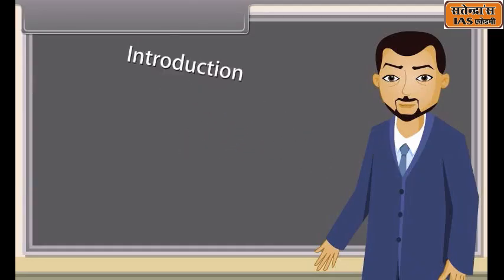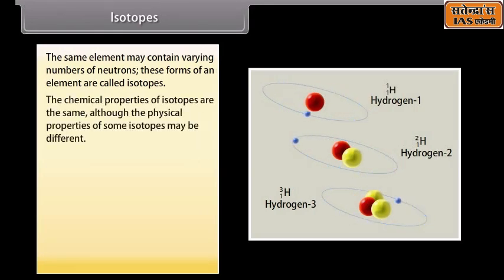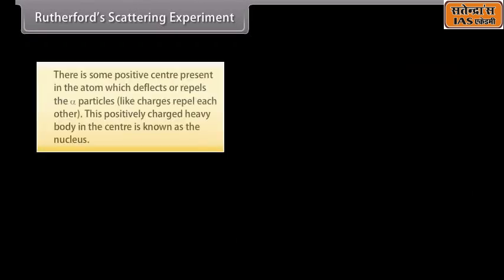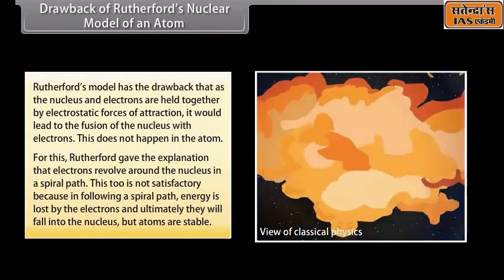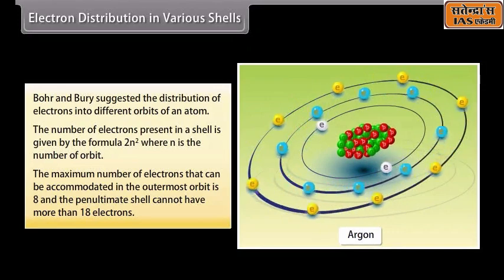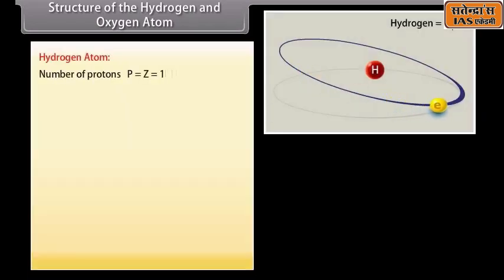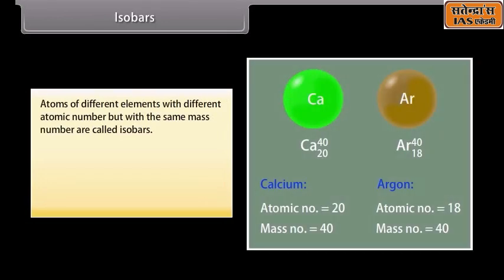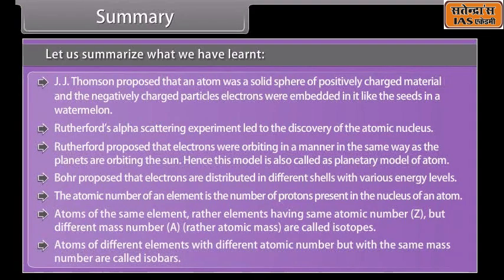STUCTURE OF THE ATOM 7 NCERT CBSI CHMISTRY PART-5 SATENDRA'S IAS ACADEMY GADARWAARA